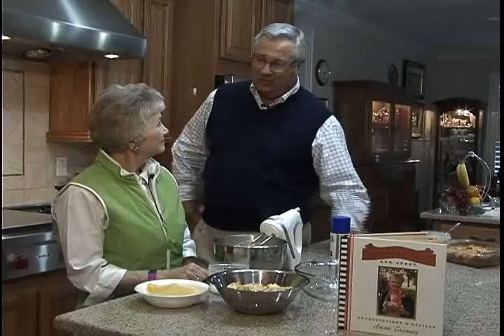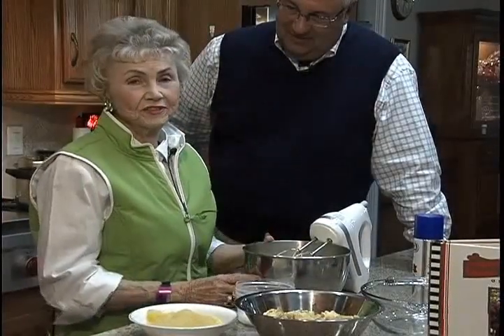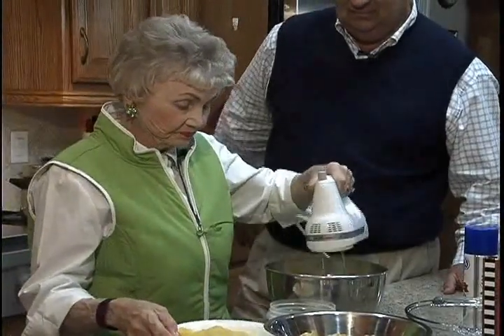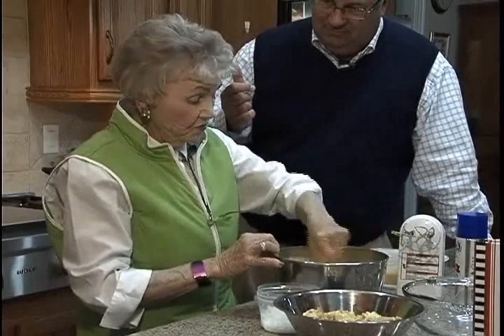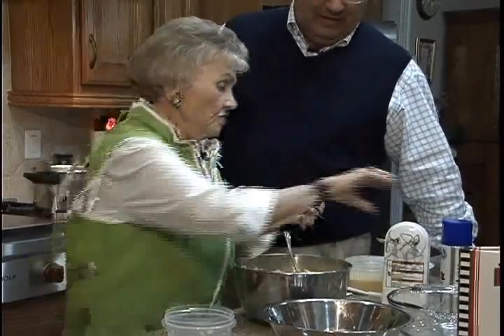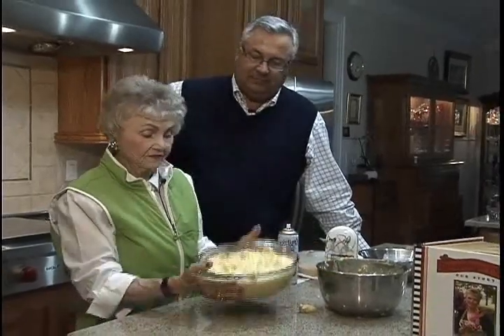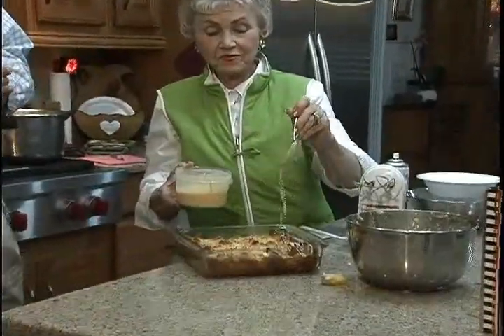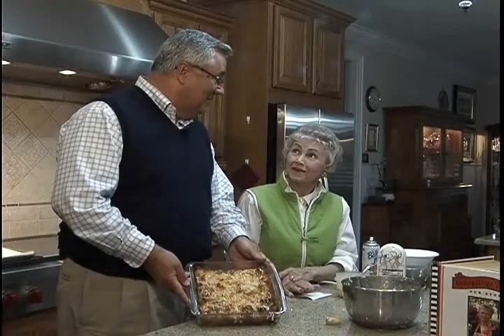Pootabear's Pineapple Bread Pudding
You've not tasted bread pudding until you try this recipe-- submitted by one of our adoring fans and featured in Anne's very own cookbook Dumplings 'N More, we've tried it out and given it the seal of approval!  But don't take our word for it, try it for yourself!